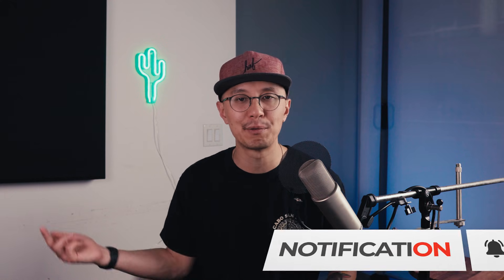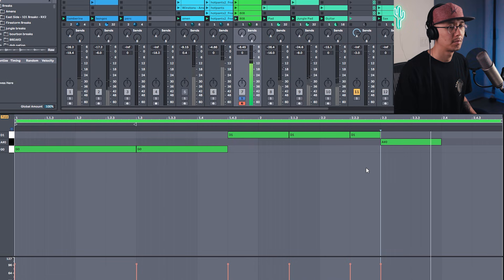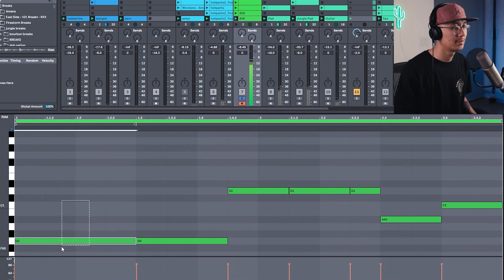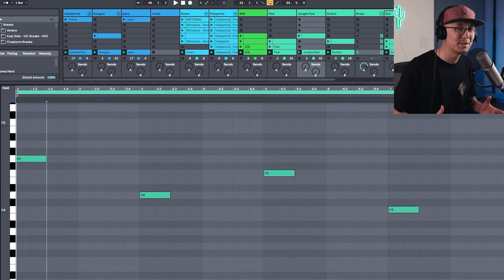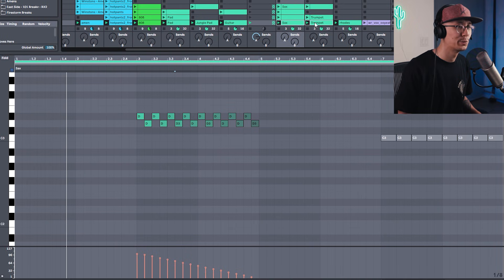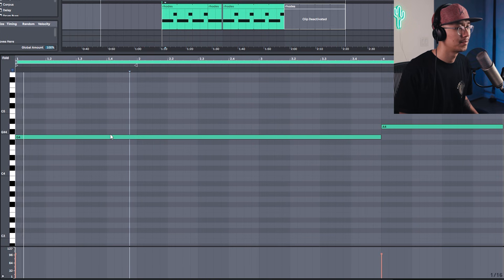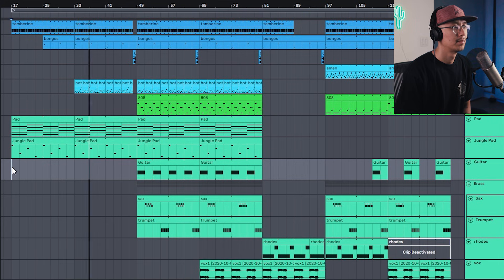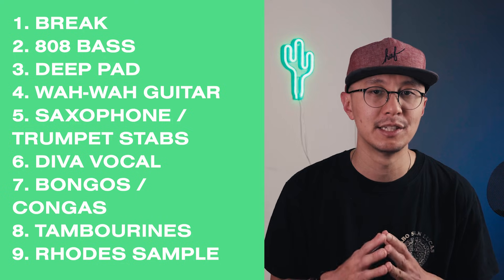90's Ambient Jungle | Step-by-Step Ableton Tutorial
Learn how to make 90's Ambient Jungle also known as Intelligent or Atmospheric Drum and Bass.  This style was pioneered by artists such as LTJ Bukem, PFM, Peshay, Big Bud and many more.  Labels like Good Lookin Records were instrumental.

Learn how the Deviant Audio Production Suite can jump start your bass music production.

0:00 Intro
1:38 Hotpants Break
2:34 808 Bass
5:01 Deep Pad with Wavetable
6:31 Jungle Pad Sample
8:31 Wah Wah Guitar
8:58 Trumpet and Sax
10:10 Diva Vocal
10:32 Bongos, Congas and Tambs
11:05 The Loop
11:29 Introducing a New Element
12:26 Amens and Bass Change
13:00 Arrangement
15:50 Checklistand Final Thoughts